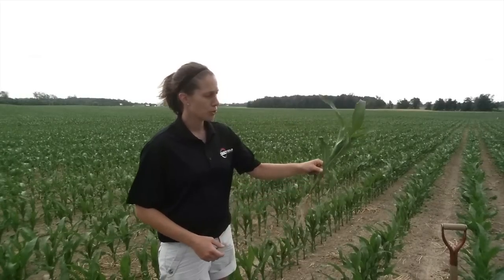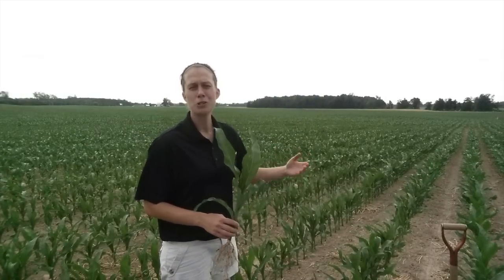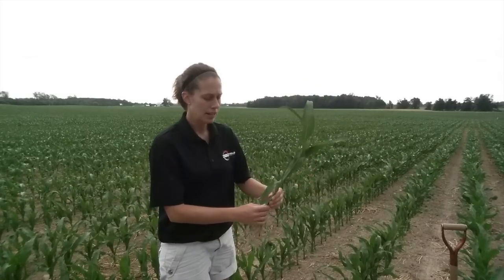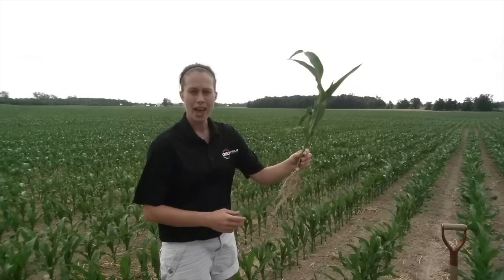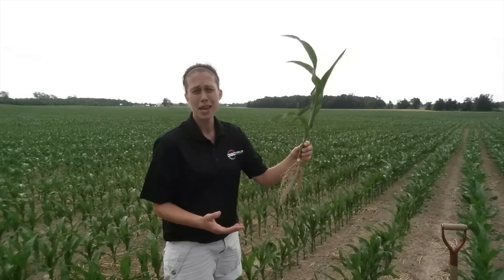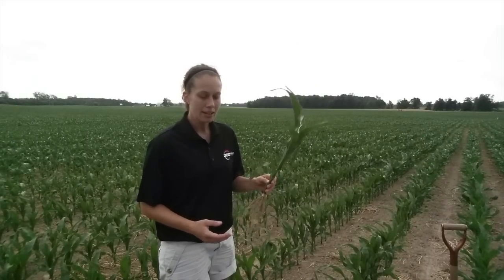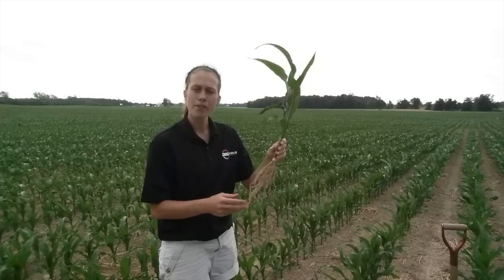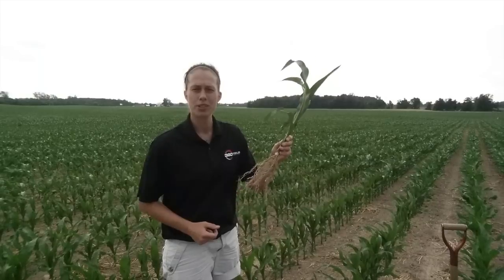360 Yield Minute - Drought of 2016 - Stephanie Smith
Stephanie Smith, Regional Agronomy Manager with 360  Yield Center, talks about the drought of 2016 in Southern Michigan where rainfall totals are about 4-5 inches behind the normal amount of precipitation and what that means for this year's corn crop.